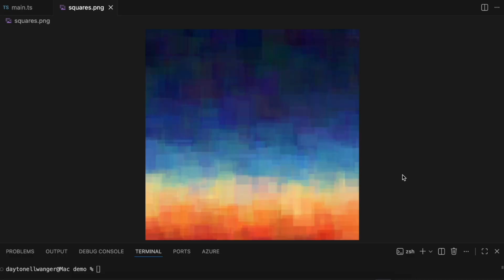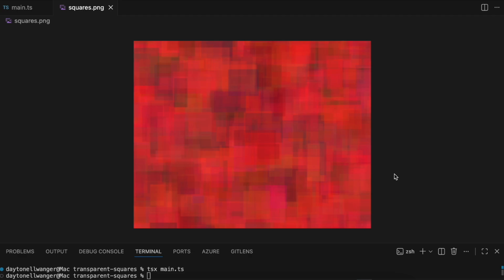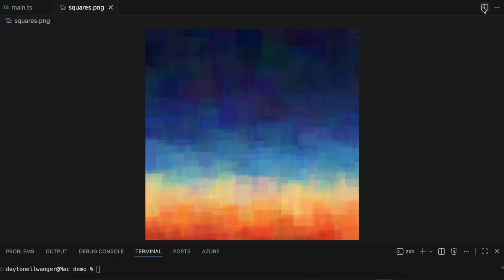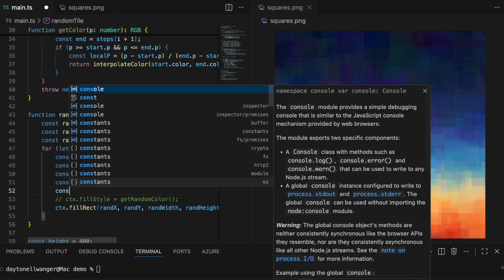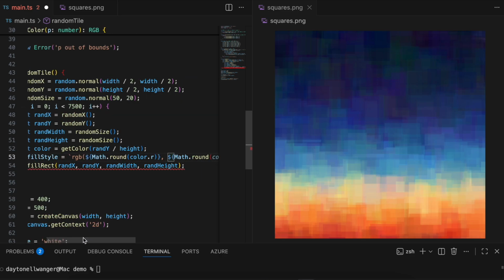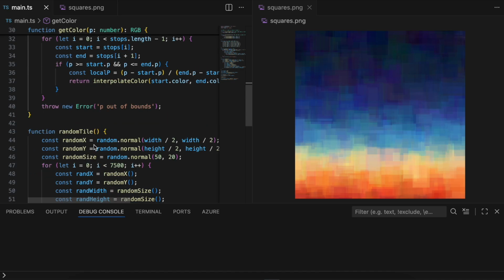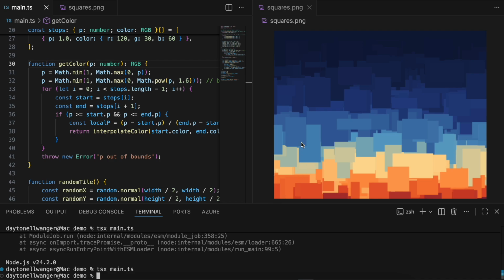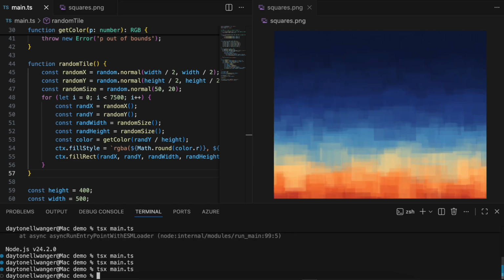Let's Code Some Art - Episode 7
In this episode, we create an abstract sky by combining two earlier projects - linear gradients (Episode 6) and semi-transparent, randomly placed squares (Episode 5).